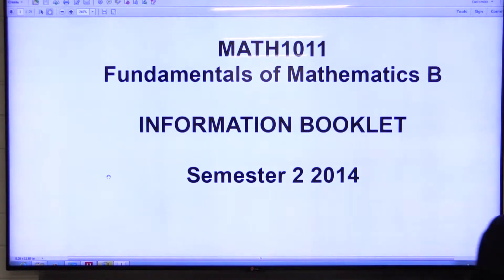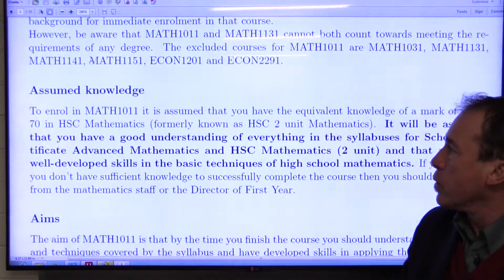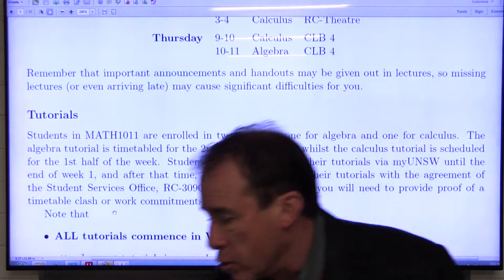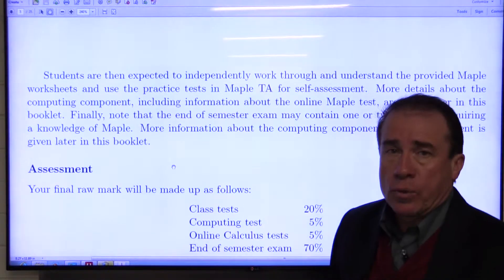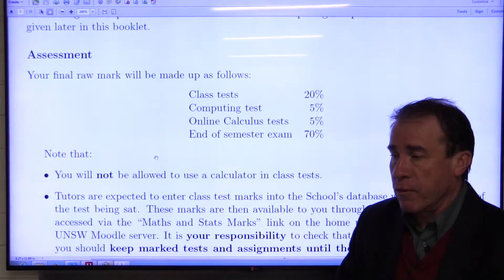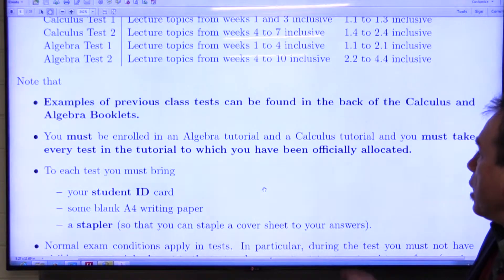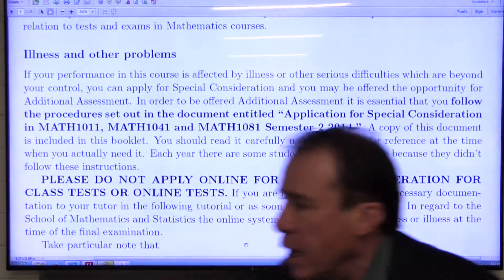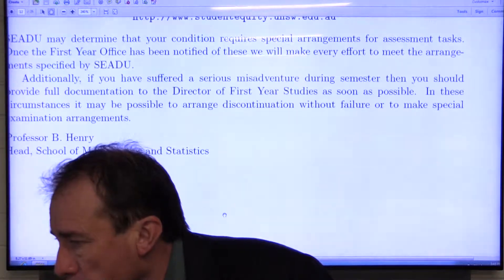MATH1011 Overview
Here the Director of First Year goes through the General Information for Semester 2 2014 MATH1011 Fundamentals of Mathematics B